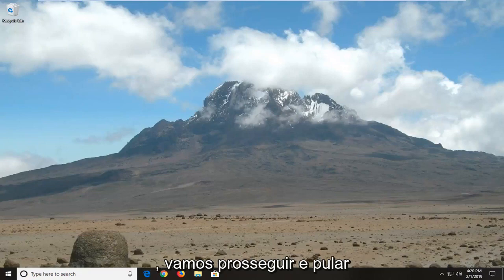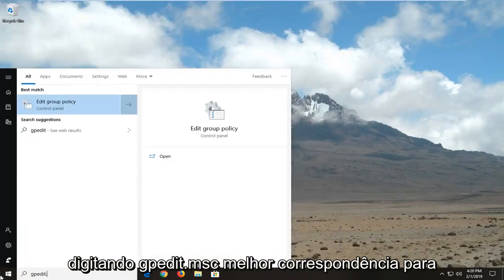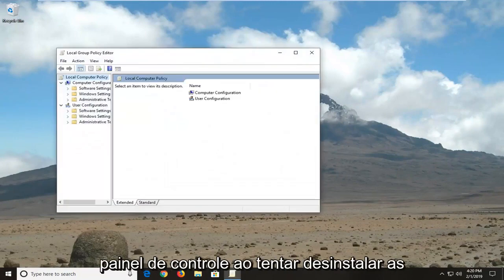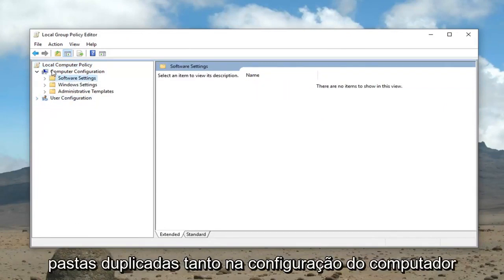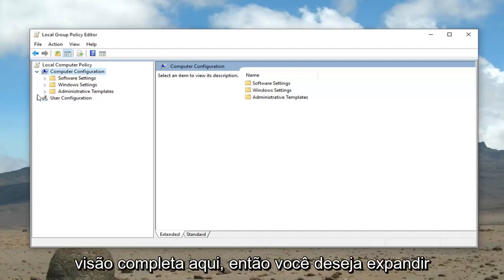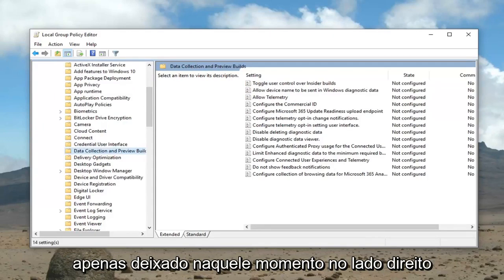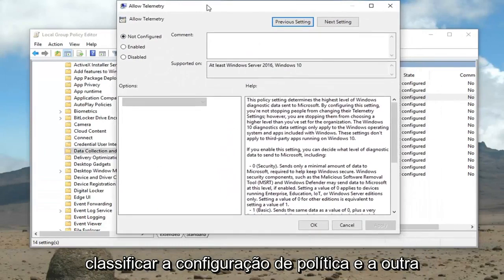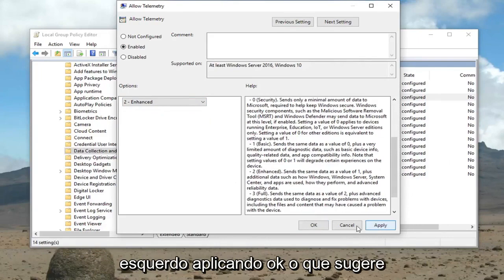Como Resolver o Erro "Seu Dispositivo Não Tem Correções Importantes de Segurança e Qualidade"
CORRIGIR O seu dispositivo está faltando Correções importantes de segurança e qualidade no Windows 10 [Tutorial]

Graças à Microsoft, os usuários do Windows 10 recebem atualizações regularmente. No entanto, alguns usuários estão vendo uma mensagem de erro em sua página de atualização. A mensagem de erro diz “Seu dispositivo está sem correções importantes de segurança e qualidade”. Normalmente, esse tipo de mensagem de erro será um lembrete muito útil para instalar atualizações importantes, mas o problema aqui é que os usuários estão vendo essa mensagem mesmo depois de instalar todas as atualizações. No tutorial, você continuará vendo uma mensagem de erro dizendo para instalar atualizações importantes, mesmo se não houver nenhuma atualização disponível para instalar.

Em um computador com Windows 10, a seguinte mensagem de aviso é exibida na Central de atualização e segurança: "Não foi possível conectar ao serviço de atualização. Seu dispositivo está em risco porque está desatualizado e faltando atualizações importantes de segurança e qualidade. Vamos começar você de volta aos trilhos para que o Windows possa funcionar com mais segurança. "

Nível de telemetria: há uma opção no Editor de política de grupo do Windows que permite controlar os níveis da telemetria. Acontece que algumas atualizações do Windows (especialmente as atualizações cumulativas) não serão entregues ao seu sistema se o seu nível de telemetria estiver definido como Segurança apenas.

Este tutorial se aplica a computadores, laptops, desktops e tablets que executam o sistema operacional Windows 10 (Professional, Enterprise, Education) de todos os fabricantes de hardware suportados, como Dell, HP, Acer, Asus, Toshiba, Lenovo e Samsung).